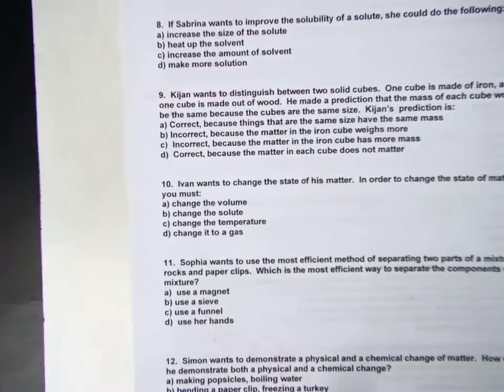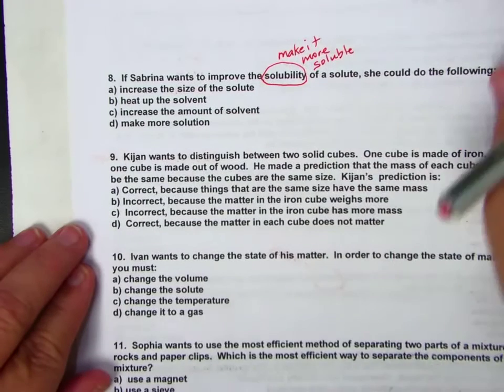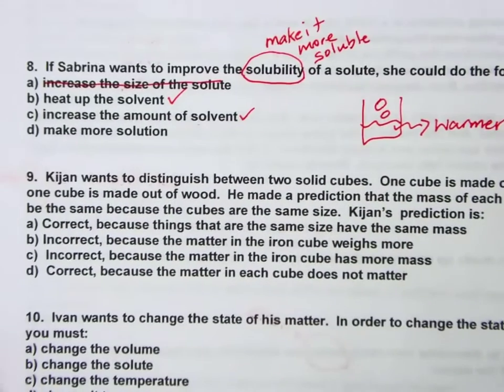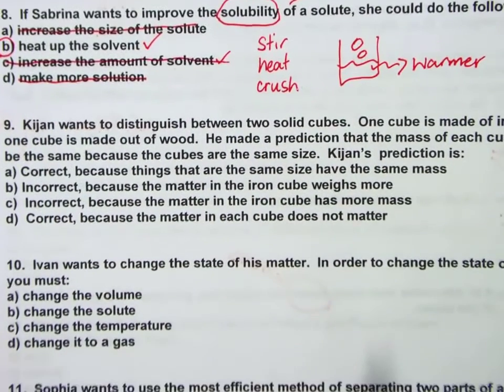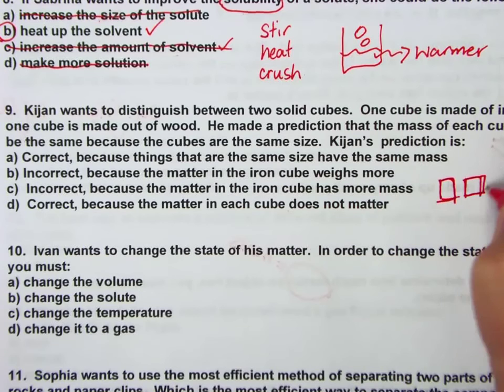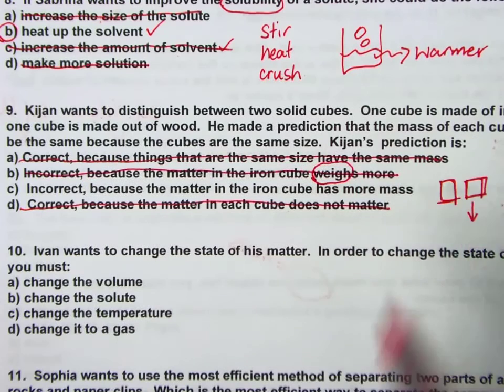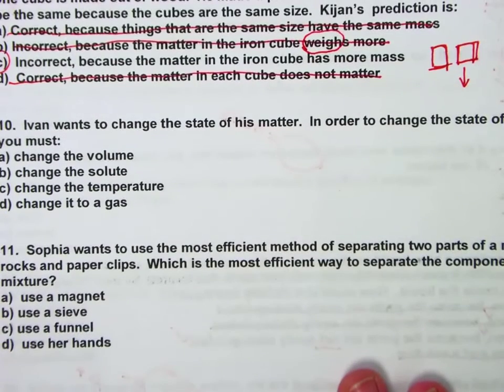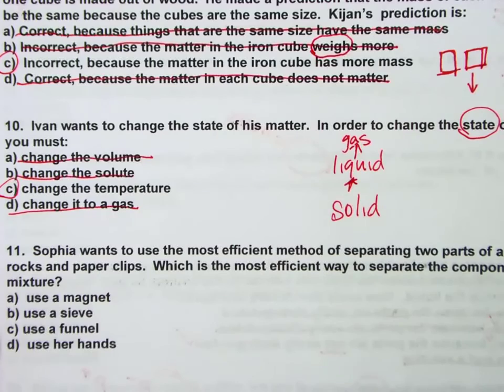matterfinalPage2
matter test results